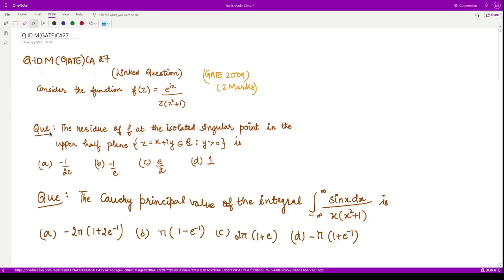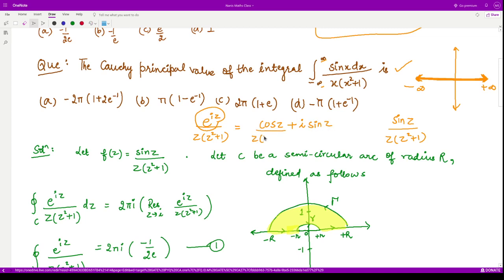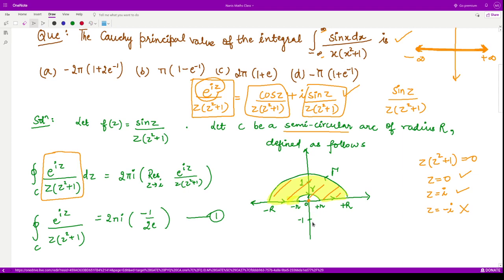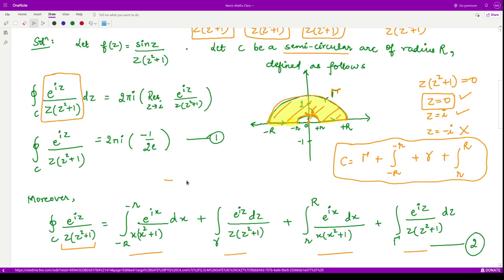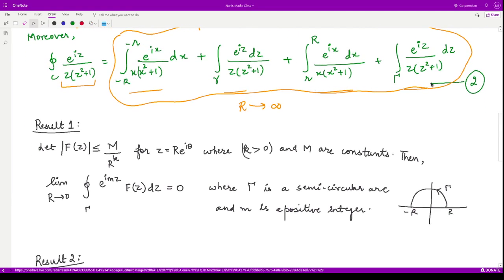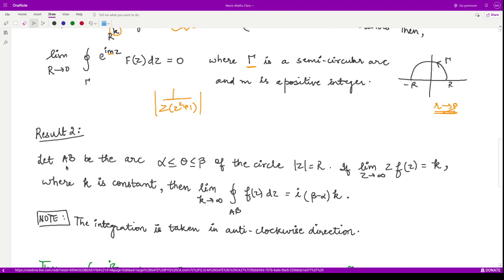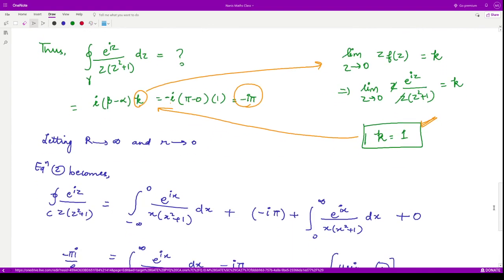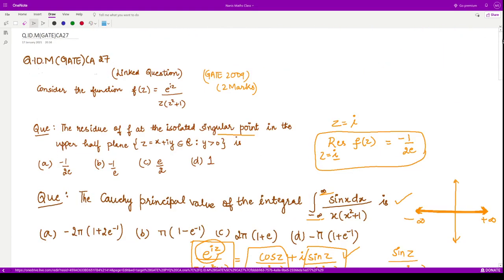Complex Analysis, GATE 2009 Question (Q.ID.M(GATE)CA27)